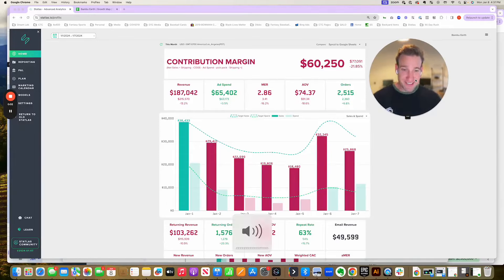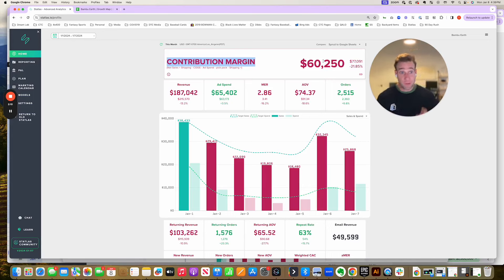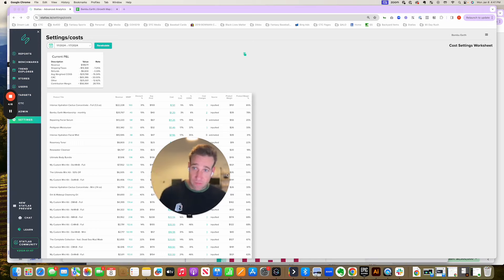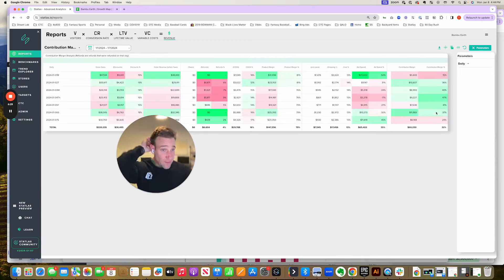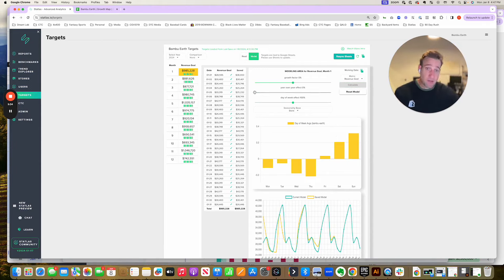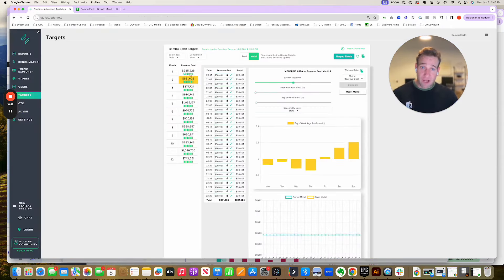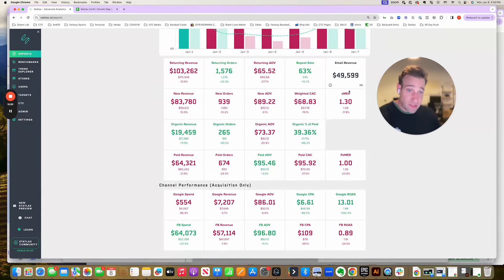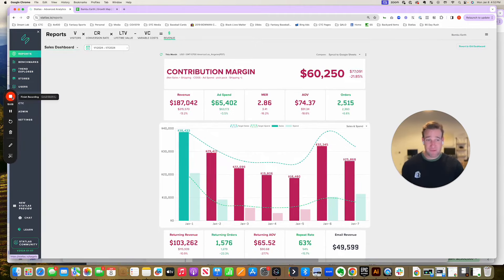Planning and Tracking Daily Contribution Margin: Statlas Jam Episode 2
Welcome to Statless Jam, Episode #2! In today's episode, we're diving into the crucial topic of planning and tracking daily contribution margin.

📈 Contribution margin, the key focus of our discussion, is your net revenue minus all variable expenses. It goes beyond gross margin, including elements like payment processor fees and additional fulfillment expenses. But why does it matter? Because every dollar left after subtracting variable expenses, including ad spend, contributes to covering fixed expenses.

💡 We'll guide you through understanding and calculating contribution margin, emphasizing the critical role it plays in determining profitability for e-commerce brands. It's not just a percentage game; it's about every single dollar making an impact.

🔍 Tracking contribution margin can be complex, but we'll demonstrate how we use Statlas to simplify the process. From defining revenue components to breaking down variable expenses, we'll show you step-by-step how to gain visibility into your daily contribution margin.

📊 Planning is equally vital, and we'll reveal the magic of our integration with Statlas. We discuss how to build a model that sets the right budget to maximize contribution margin, combining new customer spending efficiency with cohort-specific LTV predictive models.

📅 But it doesn't stop there; we'll share insights into adjusting daily expectations based on historical revenue patterns and marketing calendar variations. Our goal is to help you not only track but proactively manage your daily contribution margin to ensure predictable, profitable growth.

💻 Join us as we explore the tools and techniques within Statlas, providing actionable insights to keep your marketing team ahead of the game. Dive deep into daily reports, spot trends, and understand where you stand relative to your expectations. Get ready for a data-driven journey towards maximizing contribution margin and driving sustainable growth.

👍 If you're serious about turning your marketing efforts into profitable outcomes, this episode is a must-watch! Let's empower your marketing team to make every dollar count!